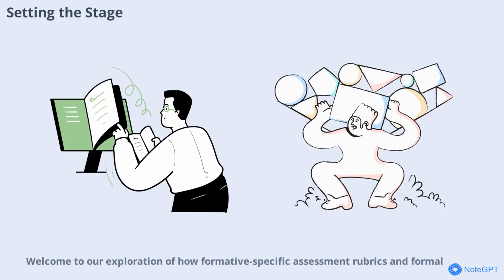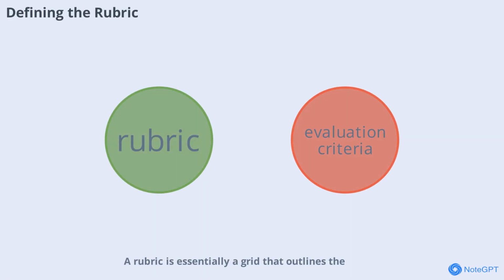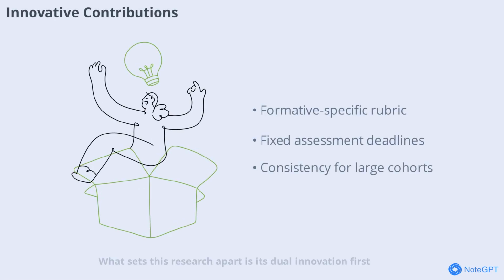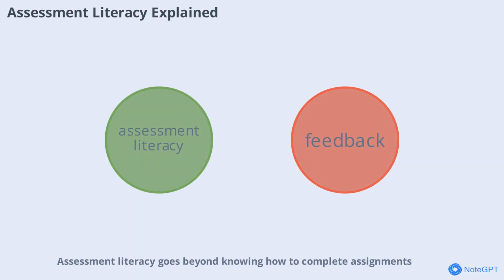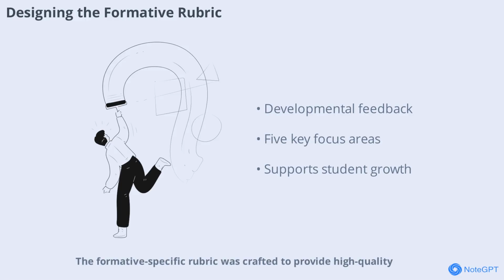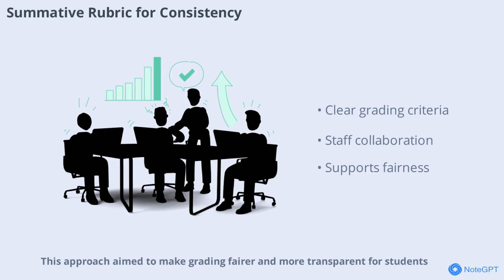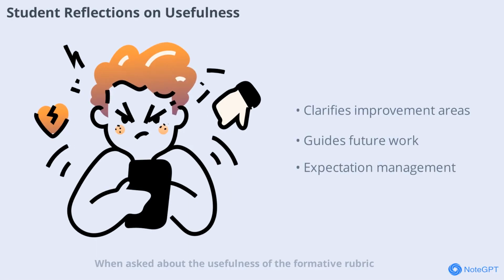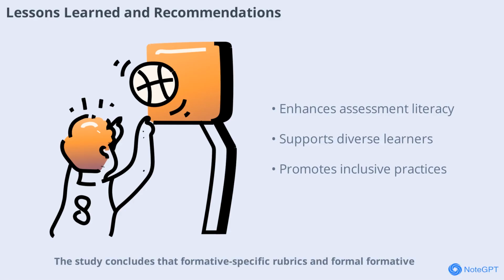Fixed formative assessment rubrics & Formal formative assessment to support international students.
Video summary of our research into 'formal formative assessment rubrics' based on paper by Holmes, Minott and Hopkins
Enhancing Teaching and Learning in Higher Education, 2024, Vol.2, pp 95-130

The objective of our research was to evaluate the use of a ‘formative-specific’ assessment rubric designed for providing formative assessment feedback, and a distinct rubric designed for summative assessment.  Our findings suggest that a ‘formative-specific’ assessment rubric contributes both to facilitating students’ understandings of the level and quality of work required for postgraduate study and to developing their assessment literacy.